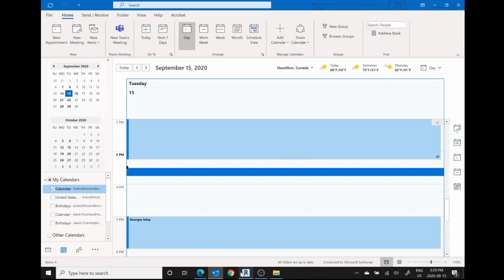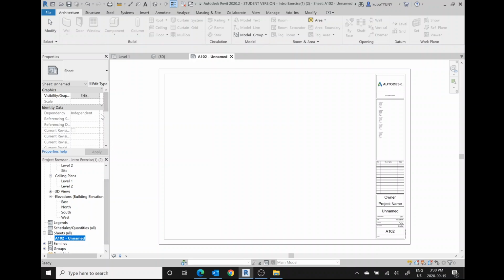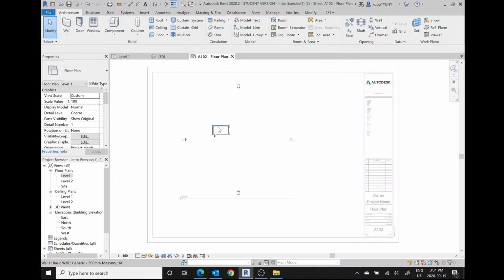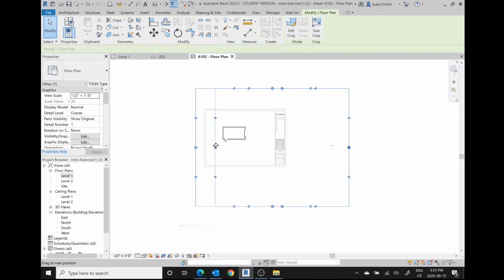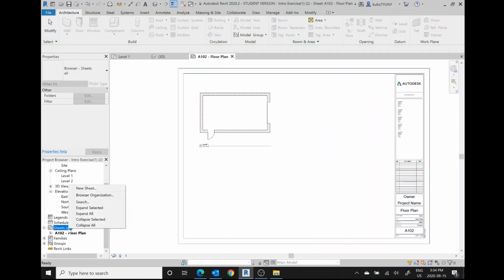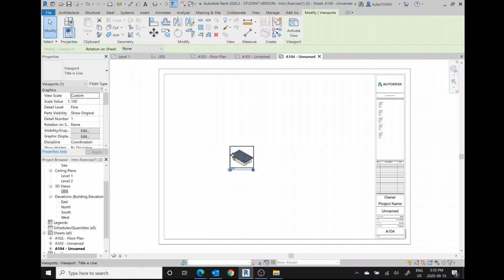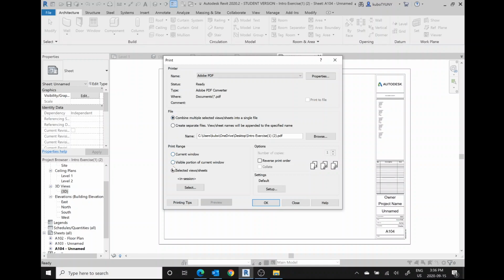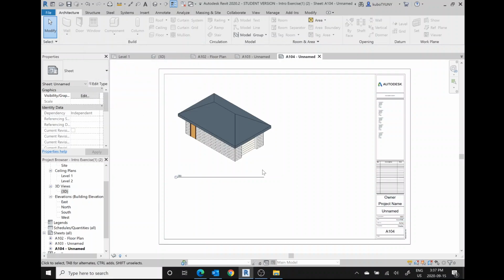Tutorial Week 1 - Part 2